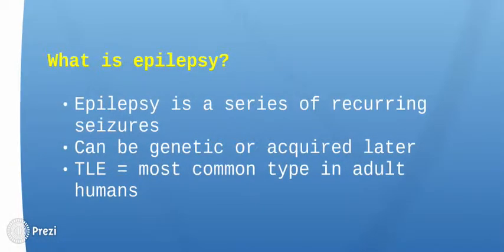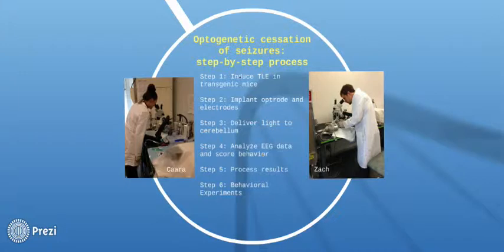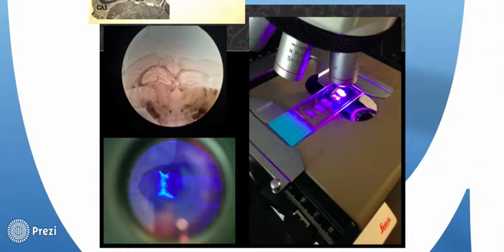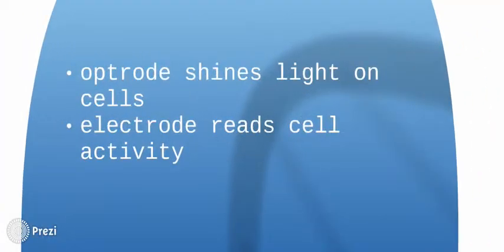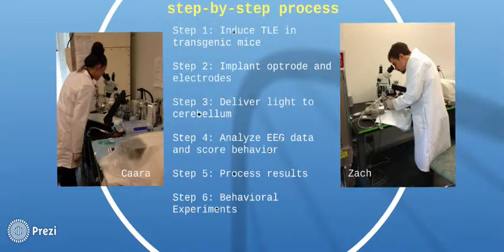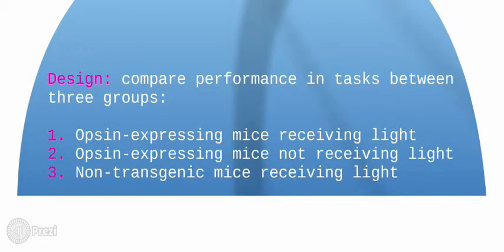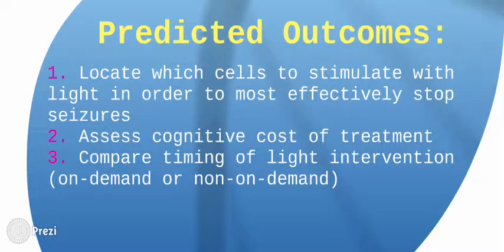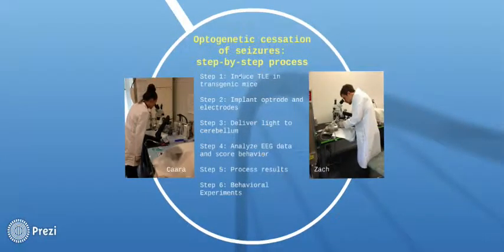Isabelle Febvre, Neuroscience Internship